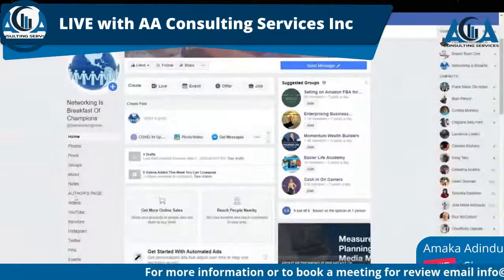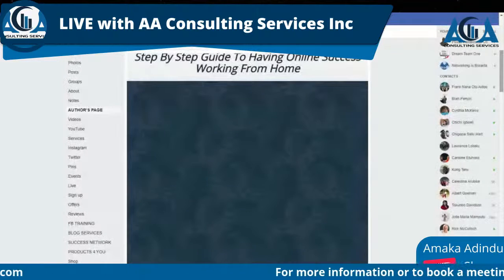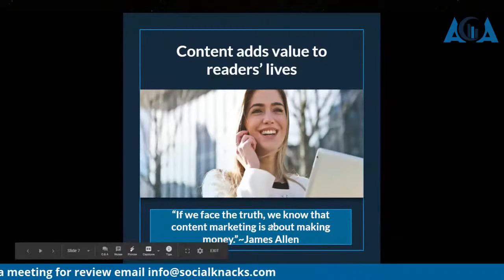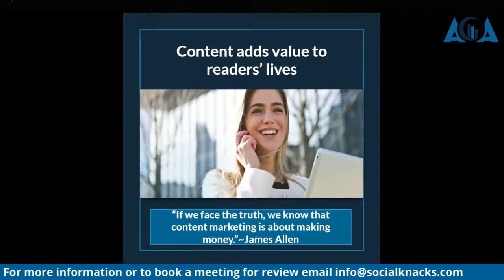Live with AA Consulting Services Inc On content marketing and re-purposing you content ideas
Event update on how to:  Content ideas
As an avid blogger, I’ve always seen content marketing as a valuable part of a brands success. Yet I still meet a few people who think otherwise, who might not be fully convinced that content marketing is really that important.

Or maybe you already know how powerful content marketing can be, and like me, you just need a witty quote from an expert content marketer to help to prove your point.

“Content builds relationships. Relationships are built on trust. Trust drives revenue.”
~Andrew Davis